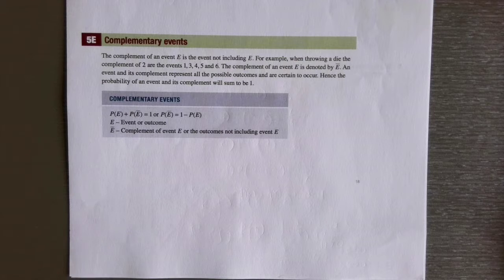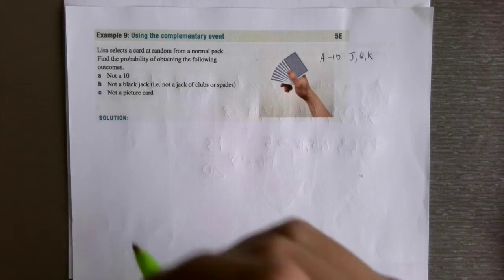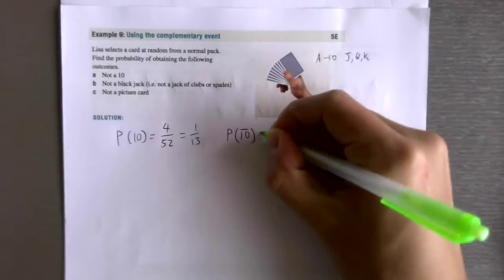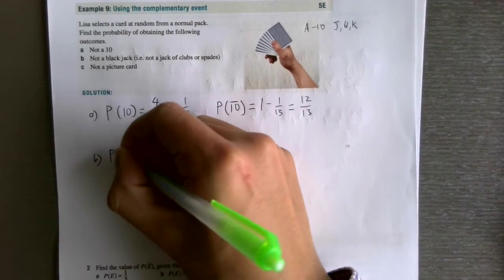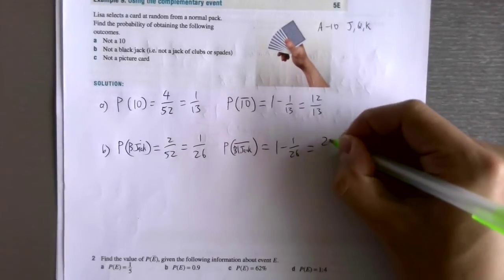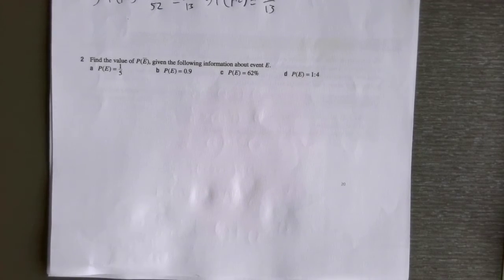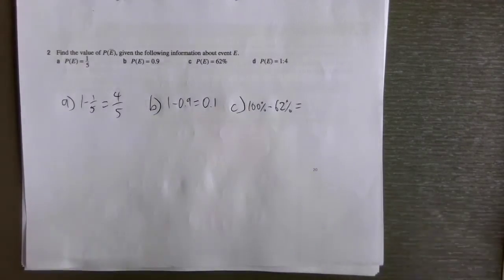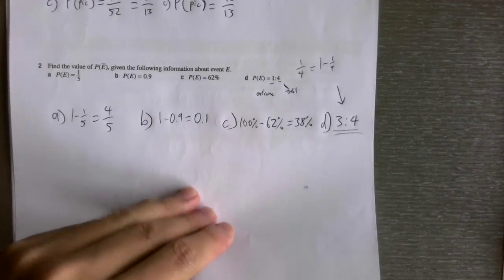Probability 5E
Complementary Events